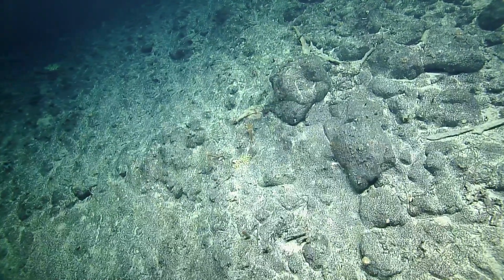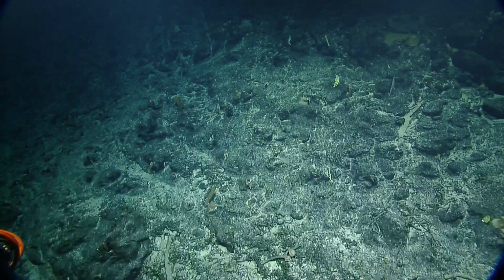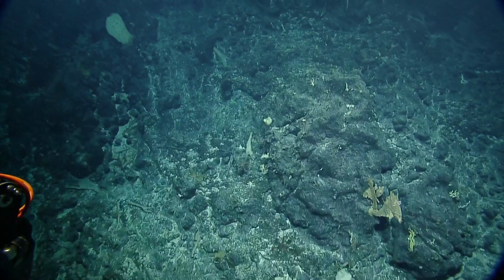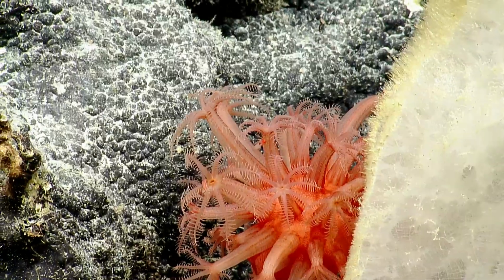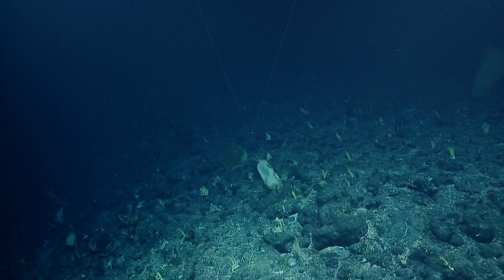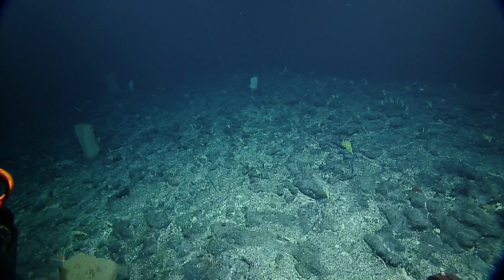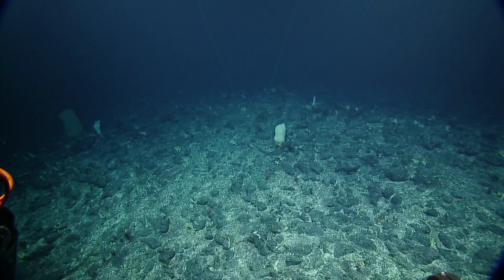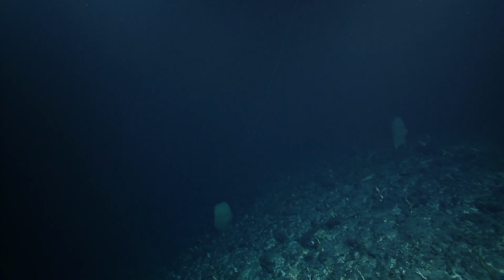ROV Hercules Dive NA112-H1764-20190724T1538UTC-2